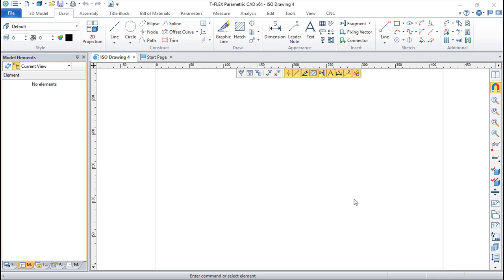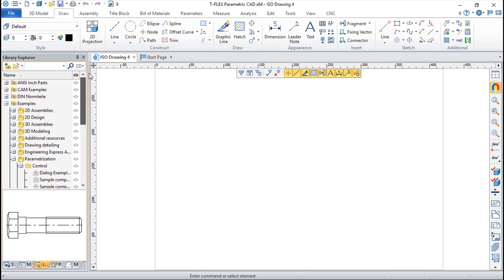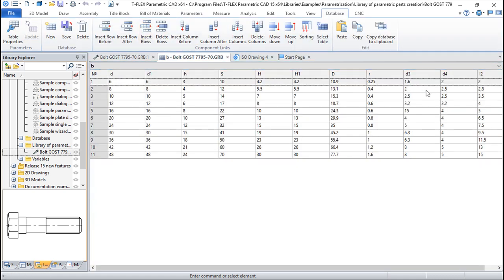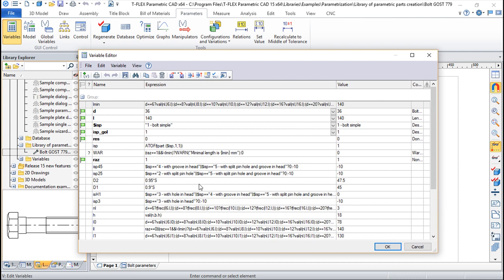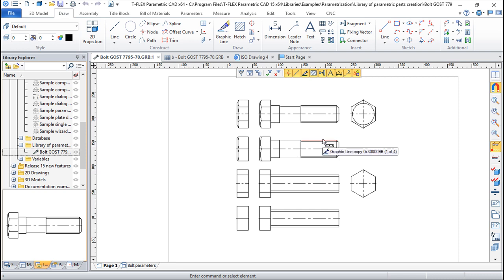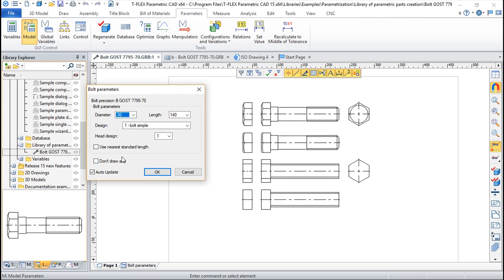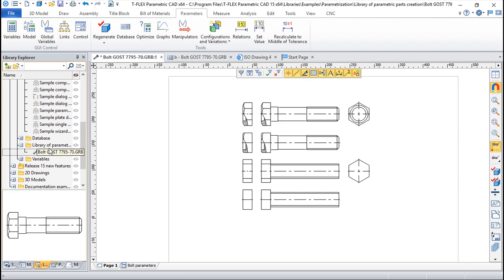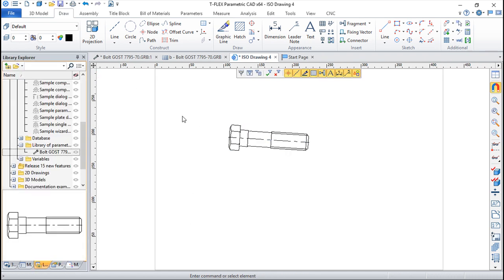T-Flex CAD 15 English - Lesson 35/99 - Custom Libraries